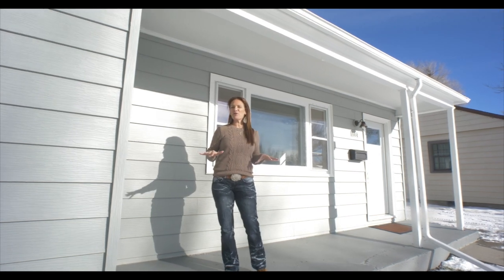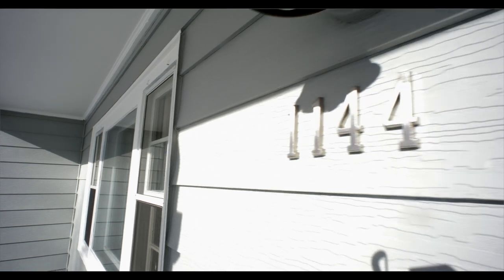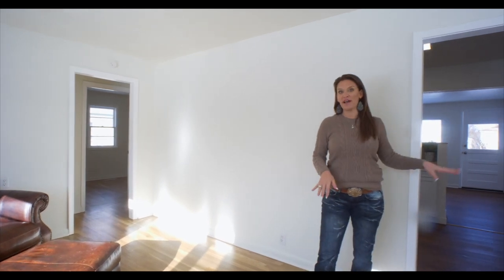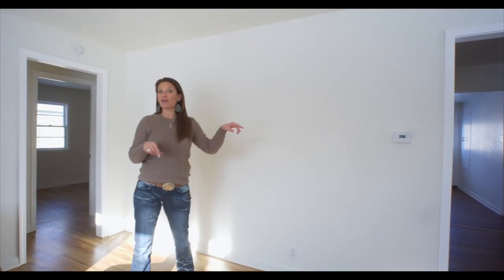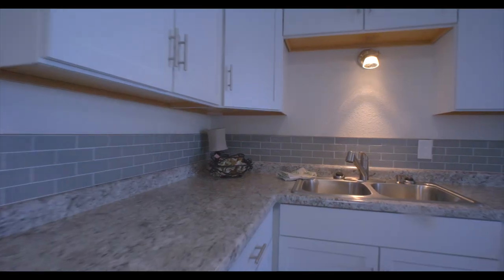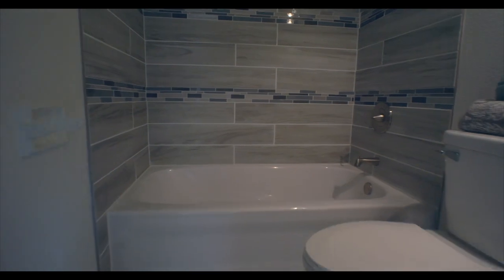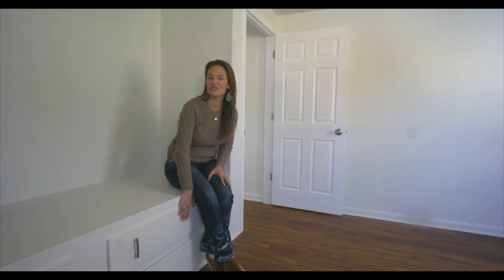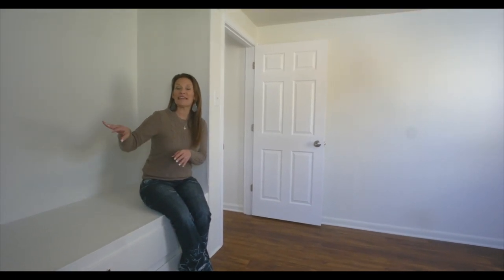SOLD Updated Ranch in West Casper - 1144 West 22nd Street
Updated Ranch in West Casper - 1144 West 22nd Street
Imagine yourself on this porch in the summer in a rocking chair sipping a cool drink. Hi, my name's Alisha Collins with RE/MAX The Group and the Alisha Collins Real Estate Team, and today, we're at 1144 West 22nd Street. I know it's not summer yet, but it will be before we know it. In the meantime, let's go inside to the warmth and out of this cold weather. Welcome to the inside of this light and bright home. You are going to love the refinished hardwood floors through most of the house, and there's also luxury vinyl planking in the other portion of the house, so absolutely no carpet, which is great. Also, you can live on the main level of this home as there's three bedrooms and a bathroom and the laundry room. Downstairs, there's almost 500 square feet that you could use for storage or you finish it to your liking. This kitchen is something to get excited about. You are going to love the updates like cabinets, tile backsplash, gorgeous formica, upgraded appliances. It even has a double oven! This bathroom is spa-like. It's one of my favorite parts of the whole house. The intricate tile work, the pedestal sink, and even tile lining the bathroom floor. A few last things that I wanted to tell you is that this home has a huge master bedroom, this great closet, including all these drawers for extra storage in this home, and the best part is this home can be purchased for $1500 down and your payment would be around $1000 a month, of course, with approved credit using the Wyoming Community Development Authority Funds. We can tell you all about it, and we're gonna put the info at the end of this video. Remember, we want you to love where you live. Make it a great home buying and selling day. See ya soon!